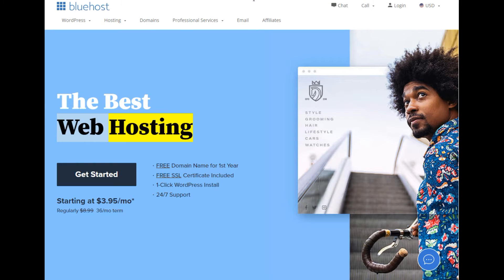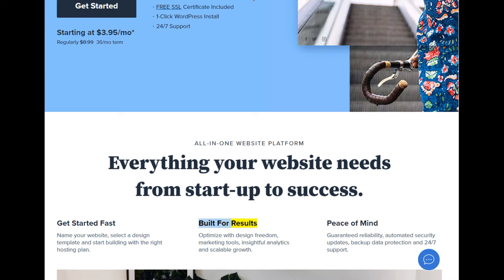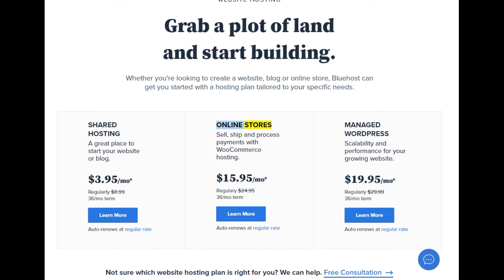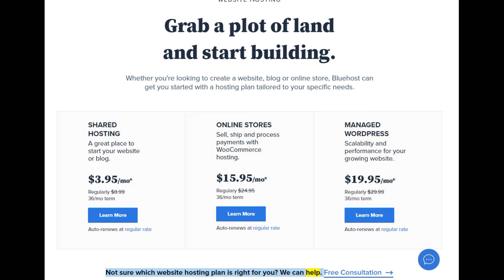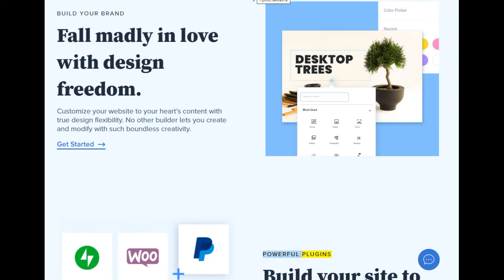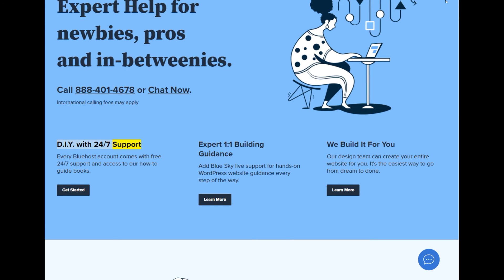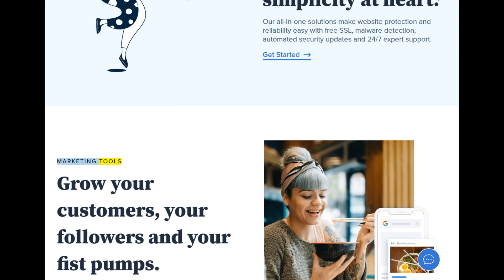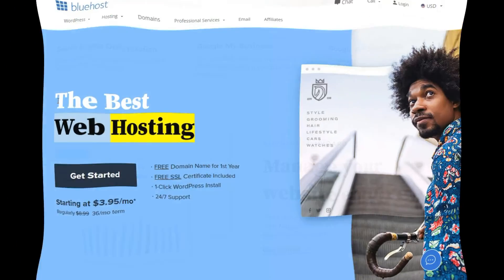base wp bluehost domain,